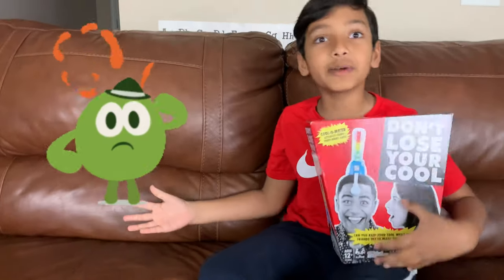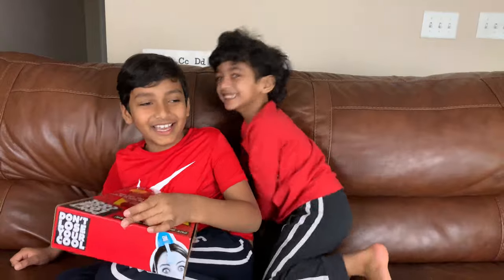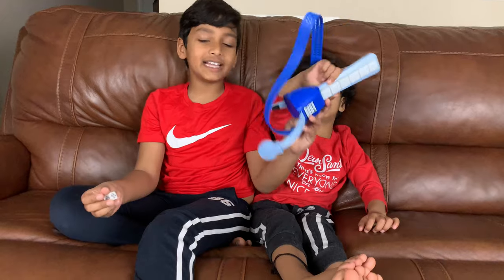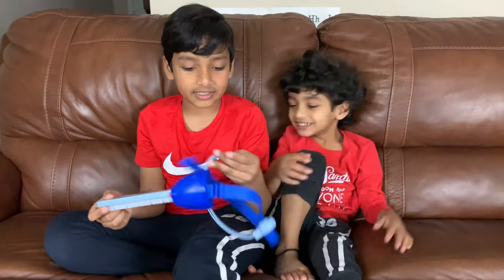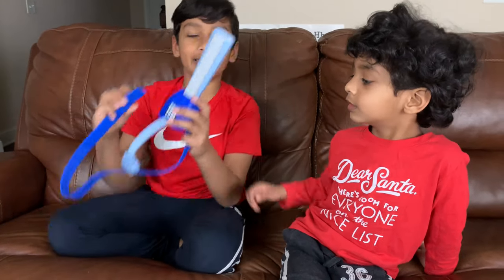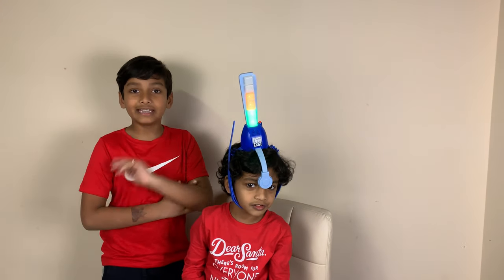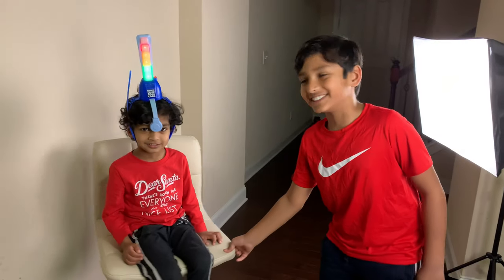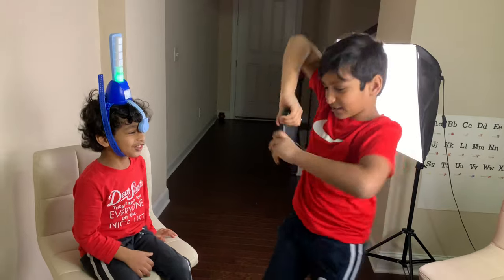DON'T LOSE YOUR COOL CHALLENGE - WHO IS COOLER? BOARD GAME CHALLENGE FOR FAMILY GAME NIGHT!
Hey guys! In today's video I will be playing Don't lose your cool challenge with my brother Arjun. In this fun party game you try to make the other player lose their cool by doing silly funny things to make them laugh.

 Players wear the Cool-O-Meter unit that measures heart rate, and the opposing team rolls the dice that will determine how they'll try to get a player to get flustered. For example, opponents might have to get up close to the player and sniff them, or make pig noises. If the player reacts -- laughs, cringes, flinches, etc., their heart rate may go up and the meter will rise. They might think that they can hide their reactions, but the Cool-O-Meter will show what's really going on! When the meter gets high enough, the lights get to red, the alarm will sound, and the opponent wins that round for making them lose their composure.